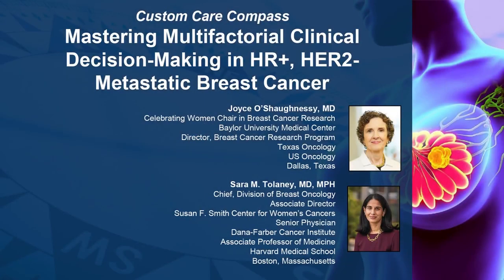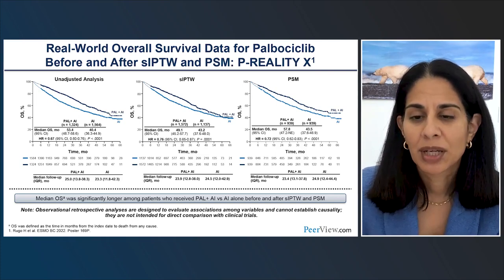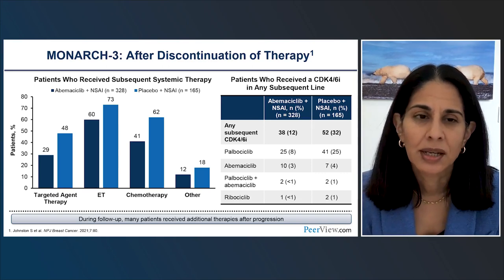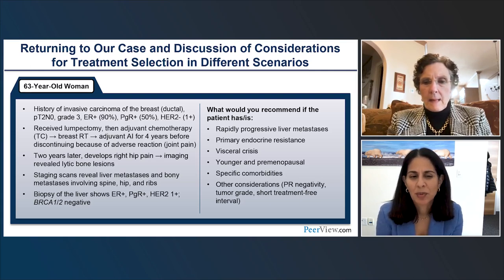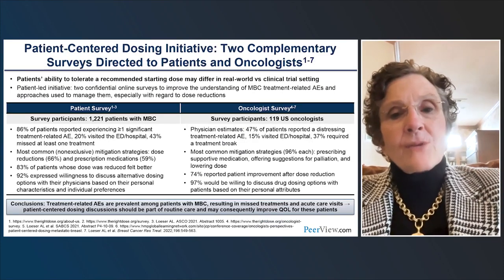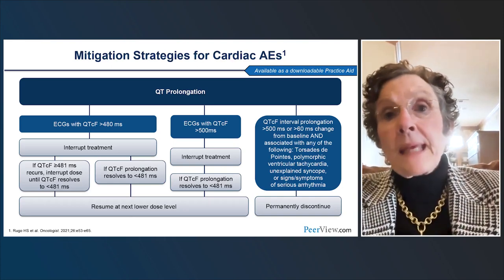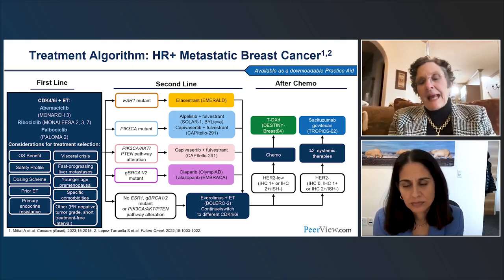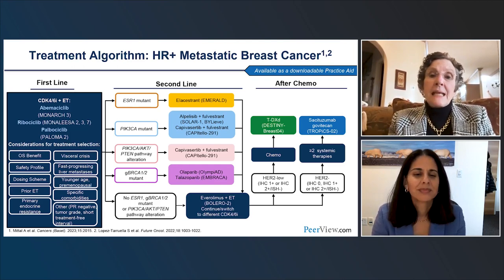Custom Care Compass: Mastering Multifactorial Clinical Decision-Making in HR+, HER2- MBC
For the full presentation, downloadable Practice Aids, slides, and complete CME/MOC/NCPD/CPE/AAPA/IPCE information, and to apply for credit, please visit us at PeerView.com/RRR865. CME/MOC/NCPD/CPE/AAPA/IPCE credit will be available until February 9, 2025.

Custom Care Compass: Mastering Multifactorial Clinical Decision-Making in High-Risk HR+, HER2- MBC

Support
This activity is supported by an educational grant from Lilly.

Faculty/Planner Disclosures
Chair/Planner
Consultant and/or Advisor for AbbVie Inc.; Agendia; Amgen Inc.; Aptitude Health; AstraZeneca; Bayer HealthCare Pharmaceuticals, Inc.; Bristol Myers Squibb; Celgene Corporation; Daiichi Sankyo, Inc.; Duality Biologics; Eisai Inc.; F. Hoffmann-La Roche Ltd.; G1 Therapeutics, Inc.; Genentech, Inc.; Gilead Sciences, Inc.; GRAIL, Inc.; Halozyme, Inc.; Heron Therapeutics, Inc.; Immunomedics, Inc.; Ipsen Biopharmaceuticals, Inc.; Lilly; Merck & Co., Inc.; Myriad Genetics, Inc.; Nektar; Novartis Pharmaceuticals Corporation; Ontada LLC; Pfizer; Pharmacyclics LLC; Pierre Fabre group; prIME Oncology; Puma Biotechnology, Inc.; Samsung Bioepis; Sanofi; Scorpion Therapeutics, Inc.; Seagen Inc.; Stemline Therapeutics, Inc./The Menarini Group; Syndax Pharmaceuticals Inc.; Synthon; Taiho Oncology, Inc.; and Takeda Pharmaceutical Company Limited.

Faculty/Planner
Consultant and/or Advisor for 4D pharma plc; Aadi Bioscience, Inc.; ARC Therapeutics; Artios Pharma; AstraZeneca; Bayer HealthCare Pharmaceuticals, Inc.; BeyondSpring Pharmaceuticals Inc.; Blueprint Medicines; Bristol Myers Squibb; CytomX Therapeutics, Inc.; Daiichi Sankyo Inc.; eFFECTOR Therapeutics; Eisai Inc.; Exelixis, Inc.; Genentech, Inc./F. Hoffmann-La Roche Ltd.; Gilead Sciences, Inc.; Incyte; Jazz Pharmaceuticals; Lilly; Merck & Co., Inc.; Myovant Sciences Ltd.; Natera; Novartis Pharmaceuticals Corporation; Pfizer; Reveal Genomics; Sanofi; Seattle Genetics, Inc.; Stemline Therapeutics, Inc./The Menarini Group; Systimmune; Tango Therapeutics; Umoja Biopharma; Zentalis; Zetagen; and Zymeworks Inc.
Other Financial or Material Support from Steering committee for CytomX Therapeutics, Inc. and OncXerna Therapeutics, Inc.